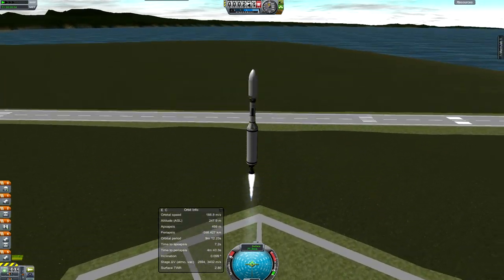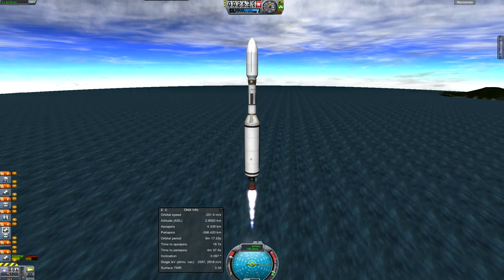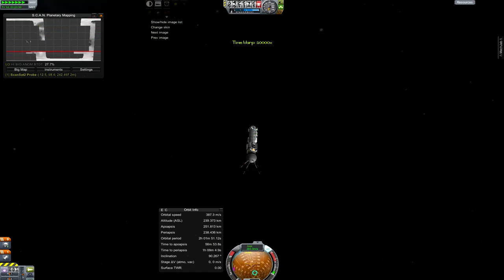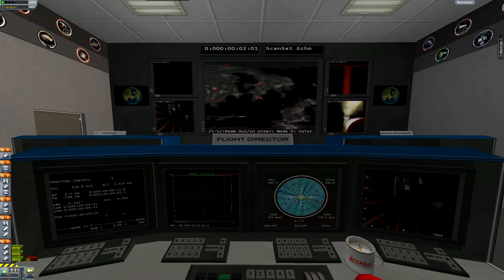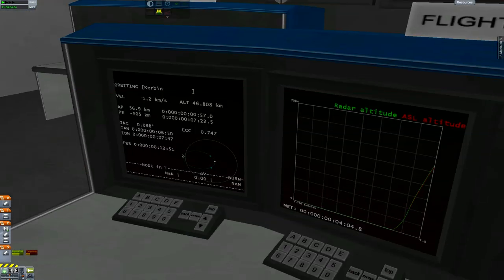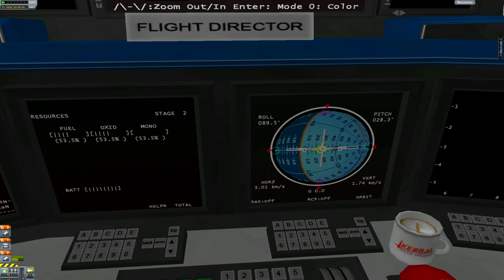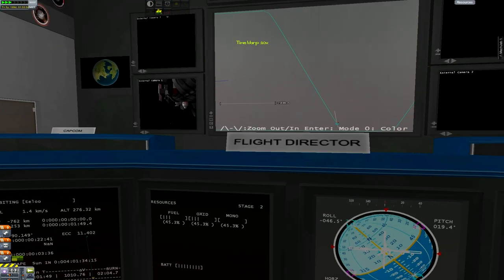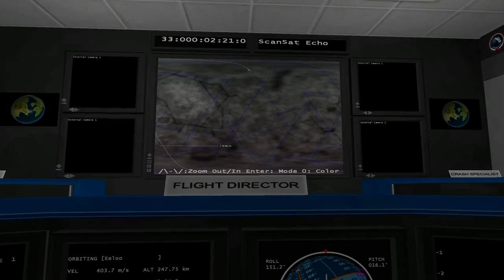Kerbal Space Program - Episode 14 - ScanSat and IVA Mission Control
In this video, I launch ScanSat satellites to orbit Kerbin, the Mün, and Eeloo.  I also show off the new mod I downloaded, called "Probe Control Room".  Enjoy...

Toolbar
B9 (Texture Redux & Extra IVA)
Texture Replacer
Engineer
Enhanced Nav Ball
Kerbal Attachment System
Klockheed Martian
MechJeb 2
RasterPropMonitor
NavyFish Docking Alignment Indicator
Kethane
KW Rocketry (Texture Redux)
Procedural Fairings
RealChute
TreeLoader
TAC Fuel Balancer
Infernal Robotics
Kerbal Alarm Clock
Eject System
Interstellar
Environmental Visual Enhancements lo-res
Astronomer's Visual Pack V3
6S Service Compartment Tubes
Ambient Lighting Adjustment
Navball Docking Indicator
EVA Parachutes
Science Alert
FASA
Research Them all
LazTek SpaceX Pack
Firespitter Airplane Parts
Docking Camera
KAX
Module Manager 2.1.5
Vessel View (still figuring this out)

and sometimes these:
Cool Rockets
Hot Rockets
KerbQuake
Probe Control Room

and probably more...

Computer Specs -

ALIENWARE X51
GPU - GT640 Overclocked by 130 MHz
RAM - 8Gig
Blu-Ray Drive
Mouse - RAZER Naga 2014 MMO Mouse
Joystick - Logitech Wingman Extreme (FSX, ARMA 2, Take on Helicopters)
Monitor - Samsung T260HD 1920x1200 16:10